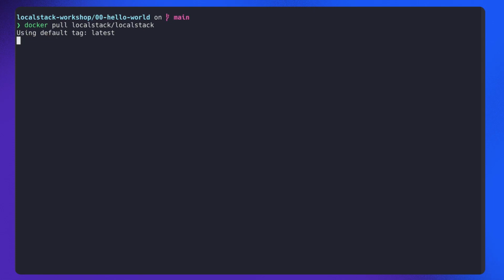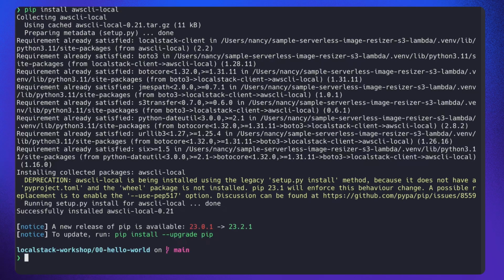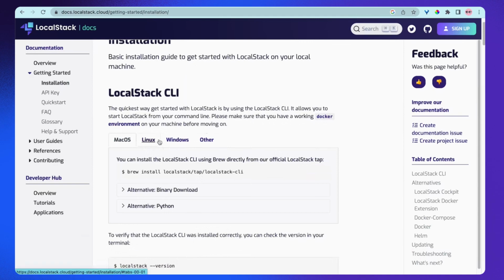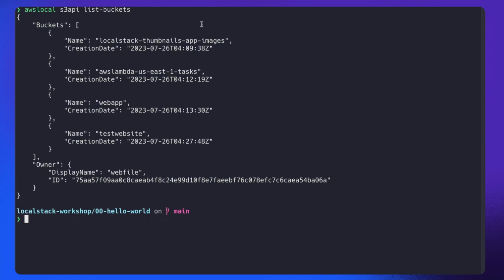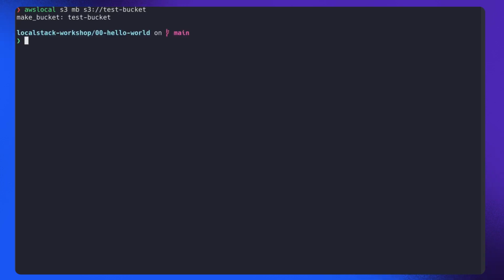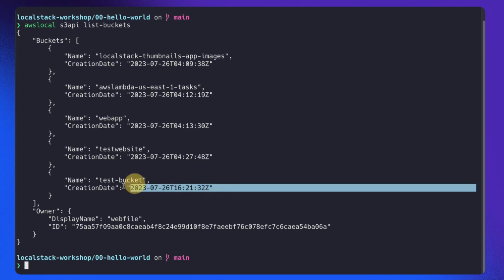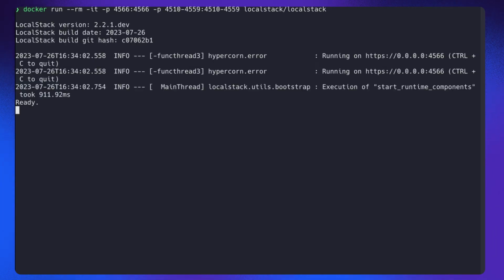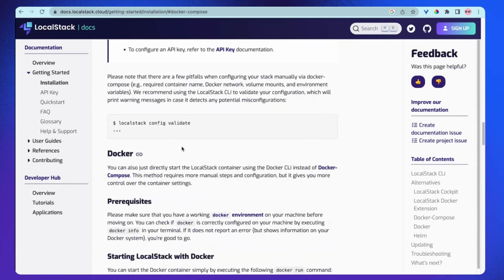LocalStack 101: Getting started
Discover multiple ways to dive into LocalStack’s world of cloud development. Learn the easiest method, using the LocalStack CLI, or alternatively, you can pull the Docker image, run it or include it in Docker Compose, and start using AWS services.

LocalStack Academy

✅ Create a LocalStack account. It's free

Documentation

Better Understanding the Concepts of Image, Container, and Quickly Getting Started with Docker